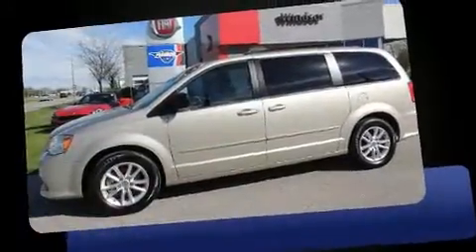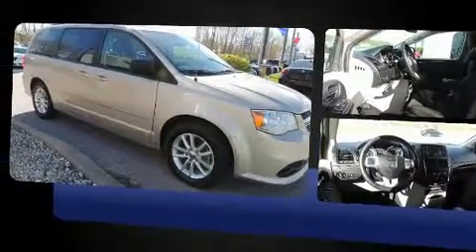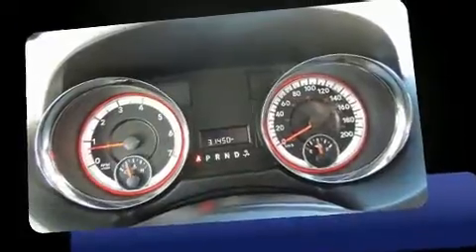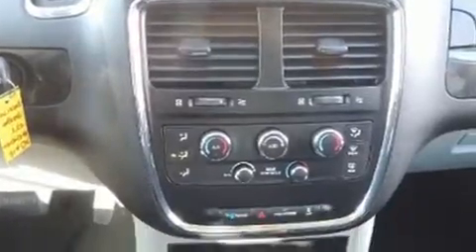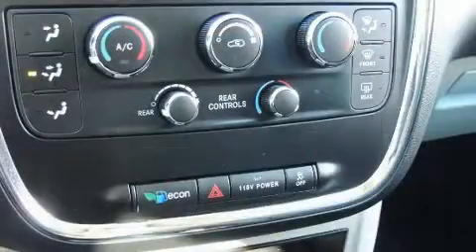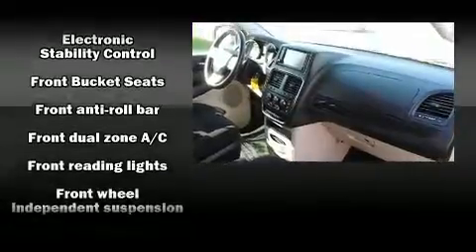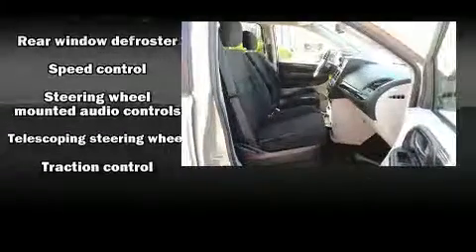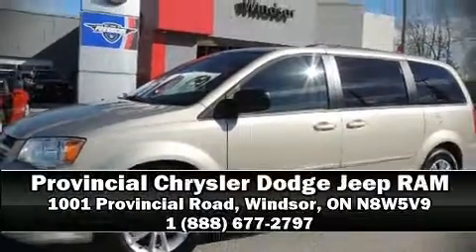2016 Dodge Grand Caravan in Windsor, ON N8W5V9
Climb inside the 2016 Dodge Grand Caravan. Smooth gearshifts are achieved thanks to the refined 6 cylinder engine, providing a spirited, yet composed ride and drive. Dodge infused the interior with top shelf amenities, such as: 1-touch window functionality, a tachometer, a trip computer, heated door mirrors, cruise control, rear wipers, and remote keyless entry. Storage solutions are integrated throughout the interior, demonstrating thoughtful attention to detail. Third row seats expand the maximum passenger capacity to 7. Dodge also prioritized safety and security with features such as: dual front impact airbags, head curtain airbags, traction control, brake assist, anti-whiplash front head restraints, ignition disabling, and 4 wheel disc brakes with ABS. Various mechanical systems are monitored by electronic stability control, keeping you on your intended path. This vehicle has achieved Certified Pre-Owned status, by passing a comprehensive certification process, including a rigorous 125 point inspection! Our team is professional, and we offer a no-pressure environment. They'll work with you to find the right vehicle at a price you can afford. Stop by our dealership or give us a call for more information.